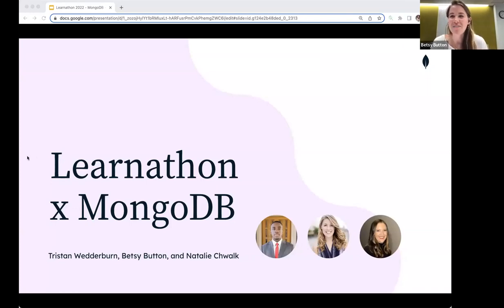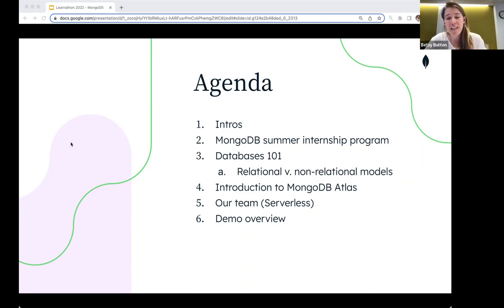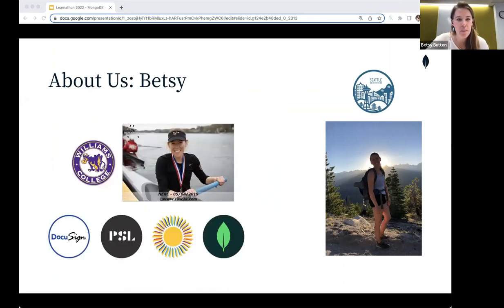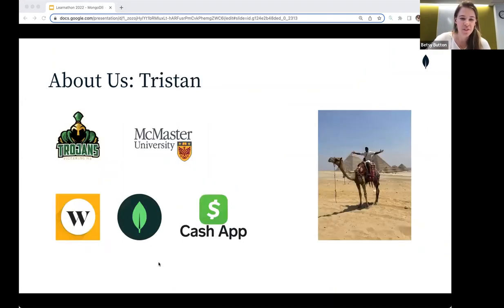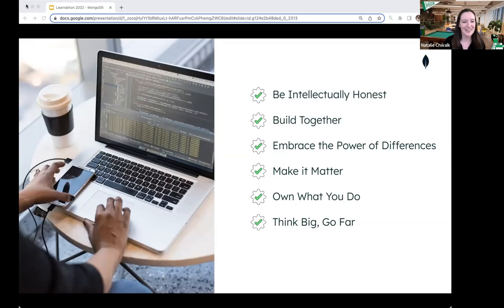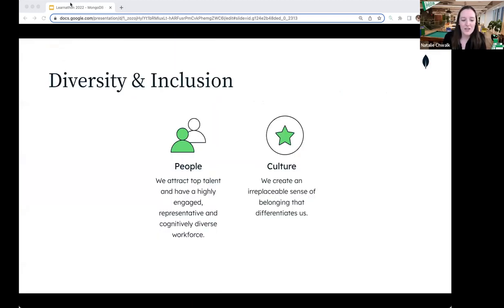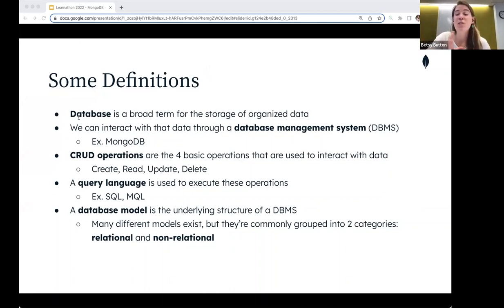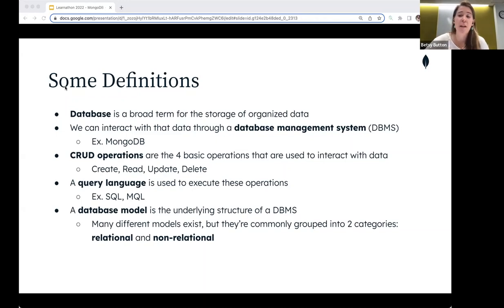Intro to MongoDB & NoSQL | Learnathon22 Workshop